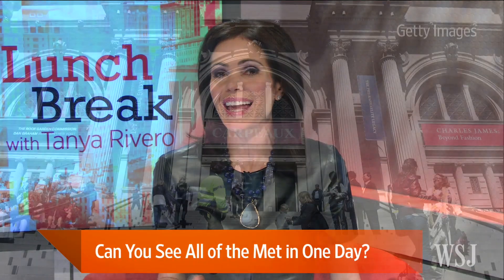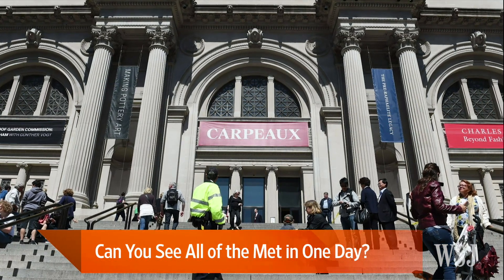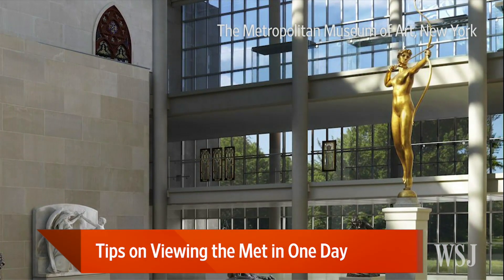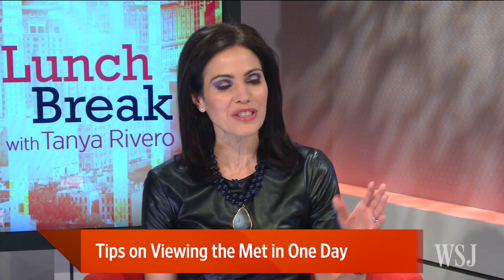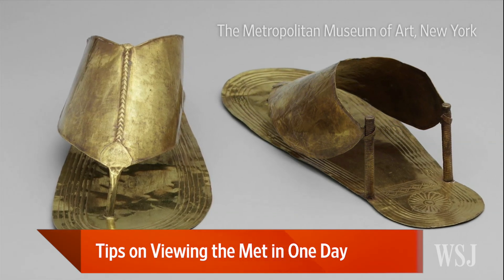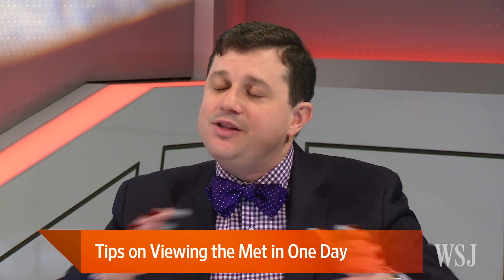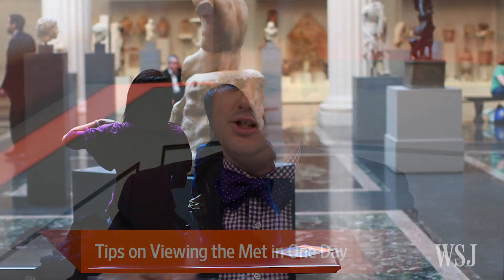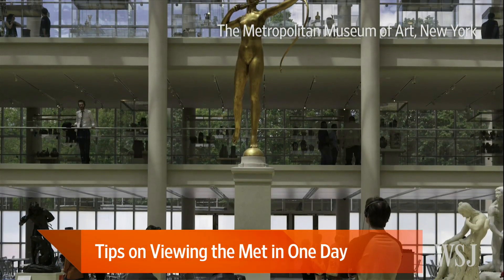Tips on Seeing the Met In One Day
The Metropolitan Museum of Art is famed for its elegant galleries that you can linger in for days. But can you see all of the Met in just one day? WSJ contributor James Panero joins Tanya Rivero. Photo: Getty